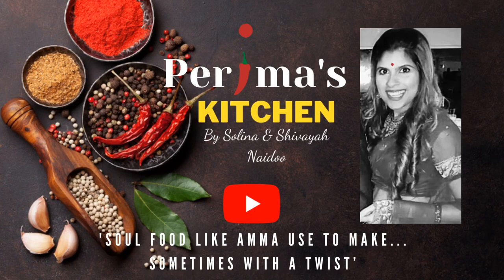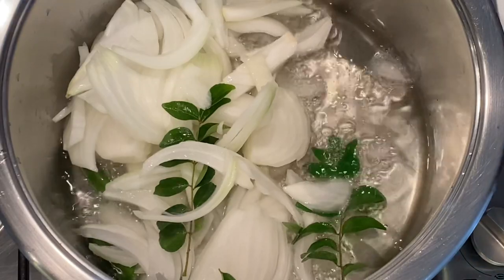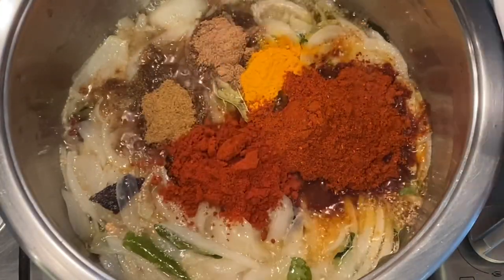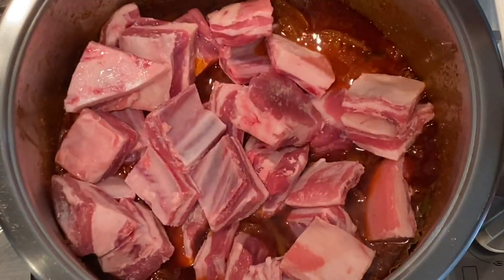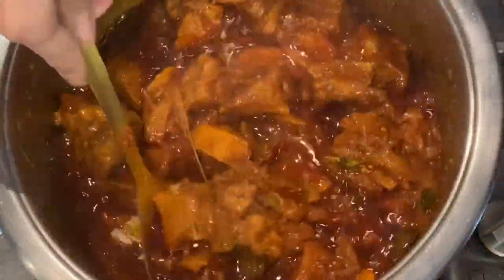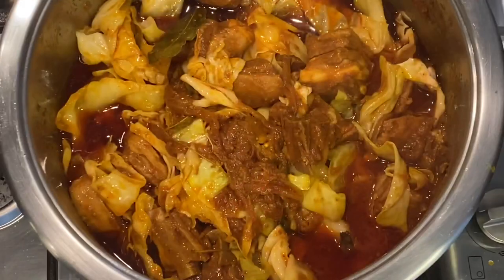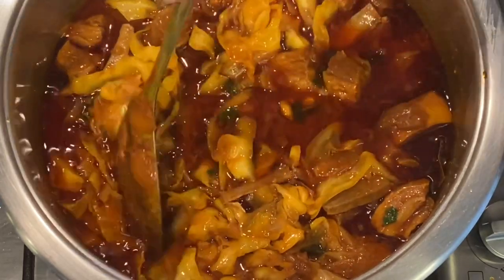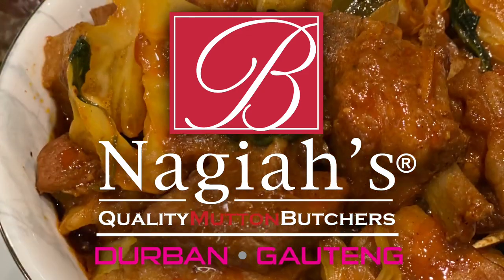Mutton & Cabbage (Breast Mutton)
Ingredients:
1 quarter cup of Oil
3 green chilles
2 Large onions
Curry leaves

Whole spices:
4 Bay leaves
Cinnamon sticks
2 Star-anise
2 Cloves
2 Cardemon pods

2 tsp of crushed ginger and garlic
2 tsp for Cumin / Jeera powder
2 tsp of Roasted Coriander / Dhania powder
1 heaped tsp of Turmeric
3 tsp of Nagiahs Everyday Masala
2 tsp of Kashmeri Chili powder
3 liqudised tomatoes

1kg B.Nagiahs Breast Mutton
Salt
3 quarters of a large head of cabbage
Frozen Dhania

**All ingredients can be purchased from B.Nagiahs